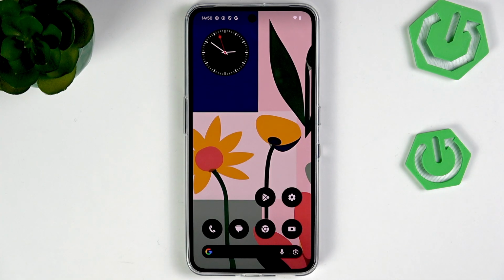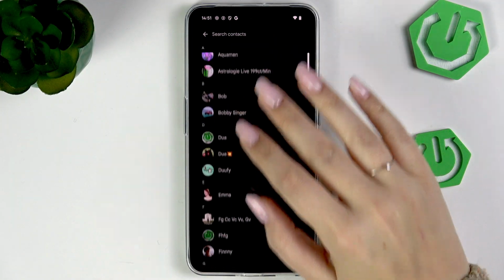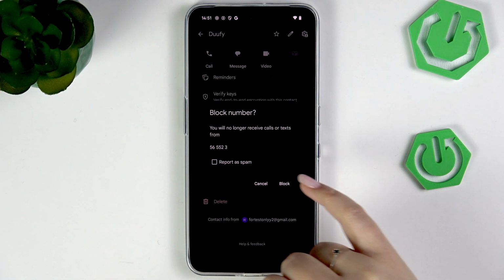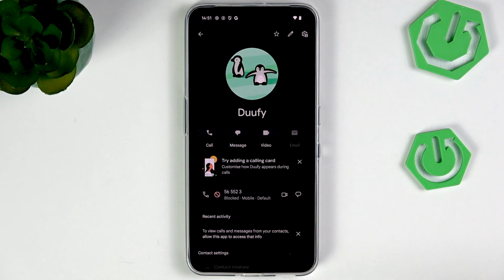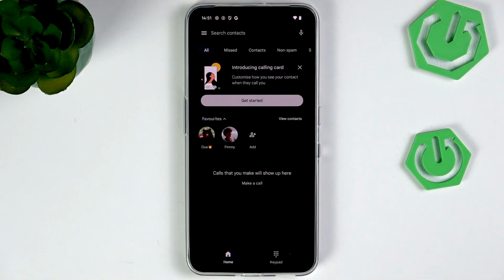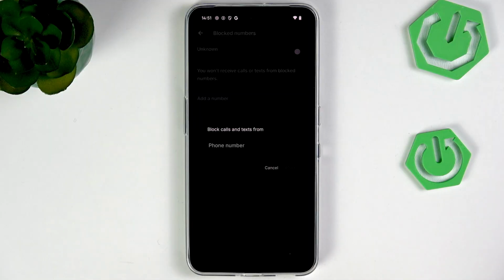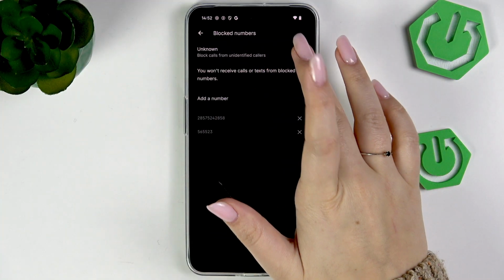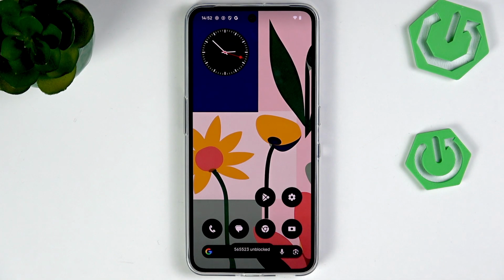NOTHING Phone (3a) Lite – How to Block a Number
In this short video we show how to block a number on the NOTHING Phone (3a) Lite. You will learn how to open the dialer, go to Contacts, select a contact and use the "Block numbers" option. We also check the blacklist in Settings, add numbers manually, enable blocking for unknown callers and how to unblock a number. This quick step-by-step demo helps you stop unwanted calls and texts using the built-in phone app and settings on your Nothing Phone 3a Lite.

How to block a number on NOTHING Phone (3a) Lite?
How to add a number to the blacklist on NOTHING Phone (3a) Lite?
How to block unknown callers on NOTHING Phone (3a) Lite?

0:00 Intro
0:08 Open the dialer and go to Contacts
0:24 Select contact and tap Block numbers
0:37 Confirm block and see the blocked icon
0:49 Open Settings to view Blocked numbers (blacklist)
1:04 Add a number manually to the blacklist
1:22 Toggle block for unknown callers on or off
1:29 How to unblock a number / Wrap up